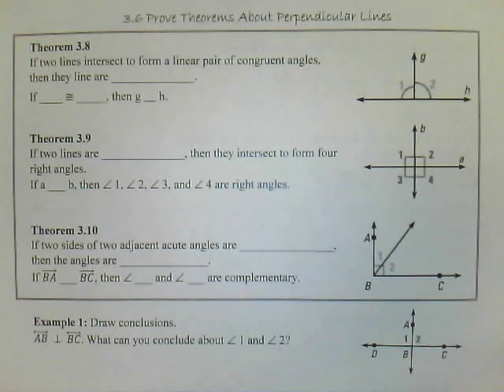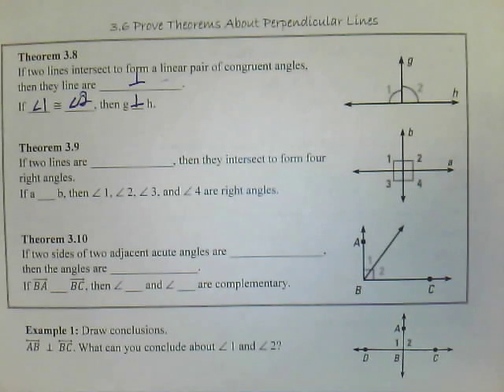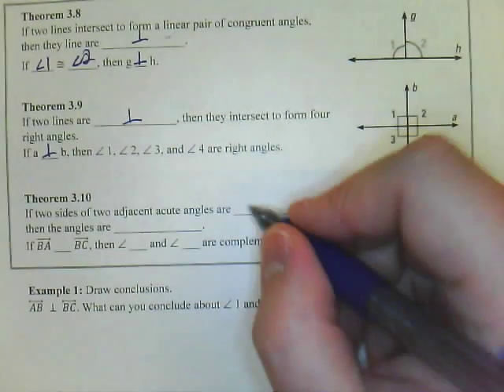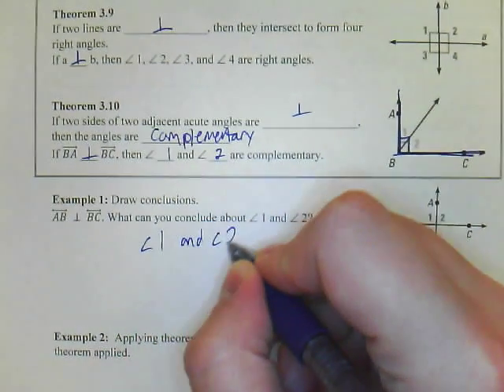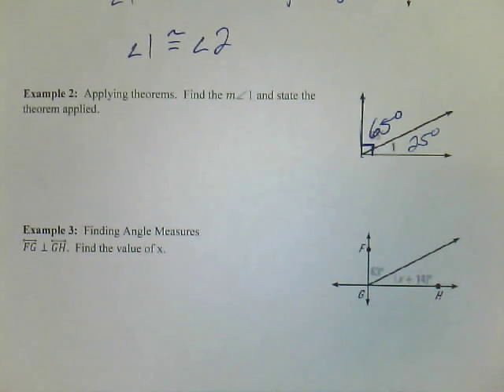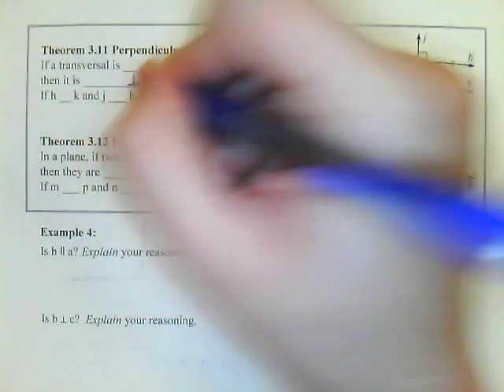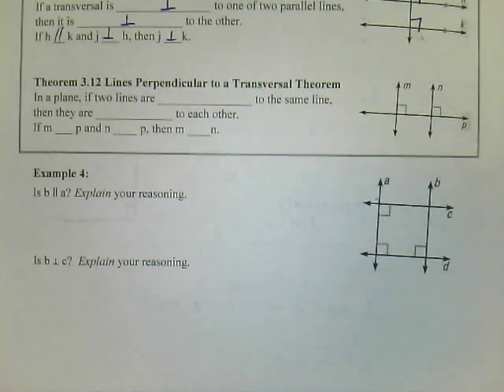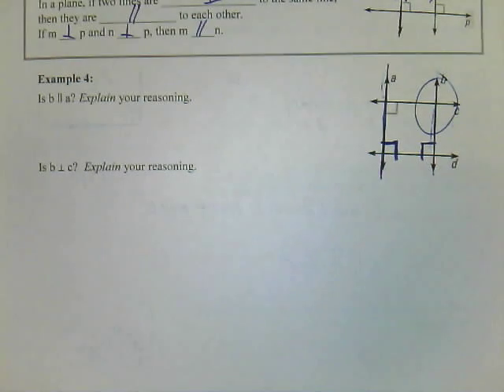3.6 Prove Theorems About Perpendicular Lines